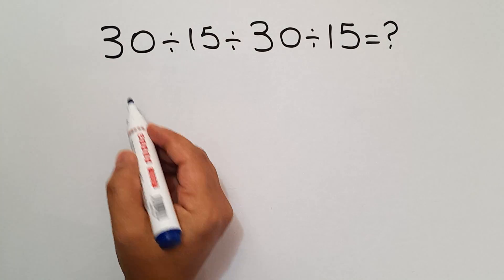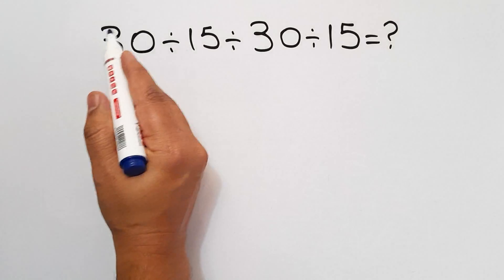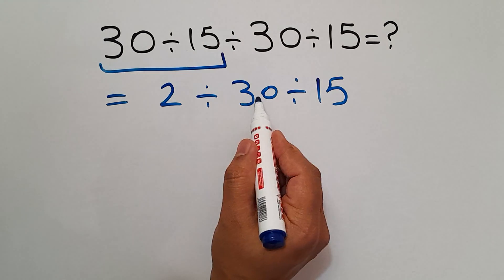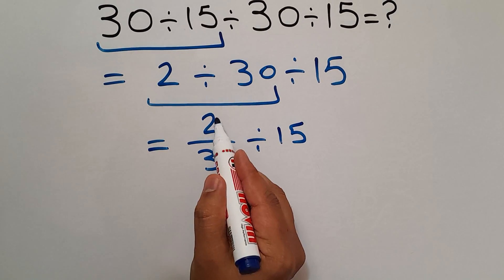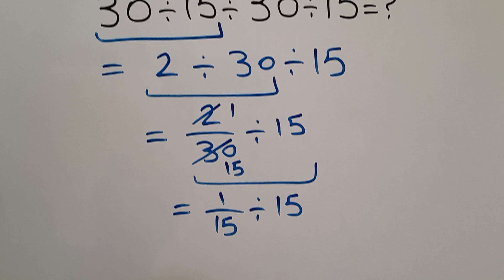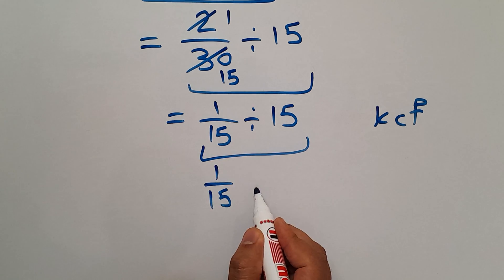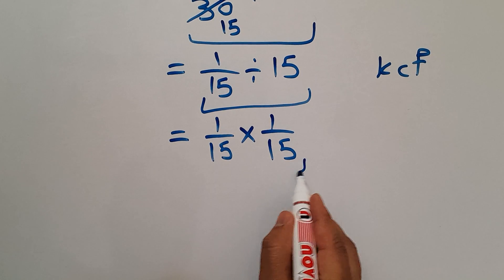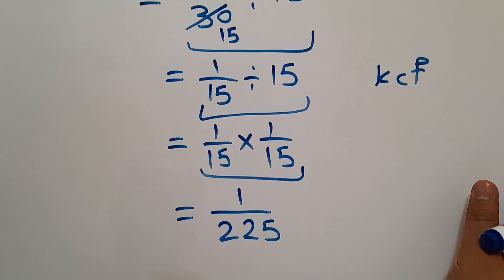Are You Smarter Than a 5th Grader? Try This!